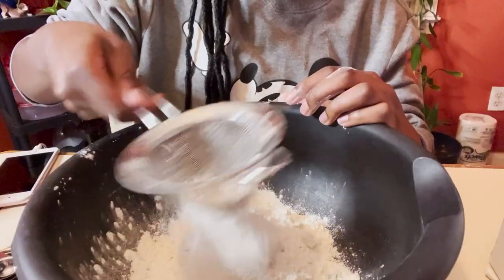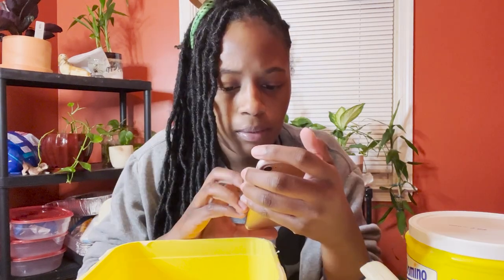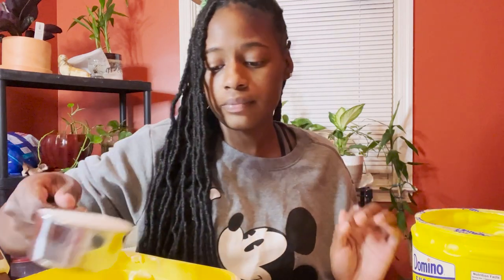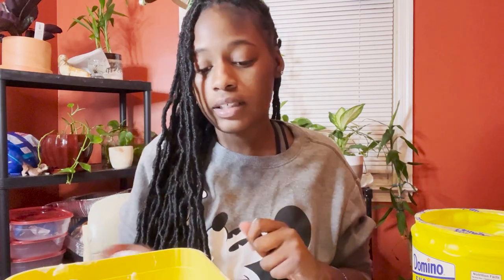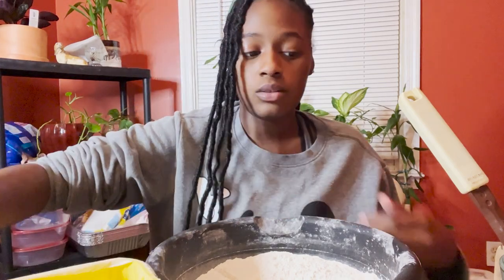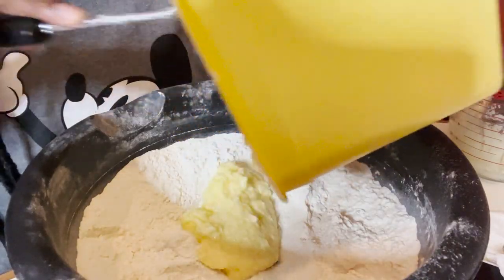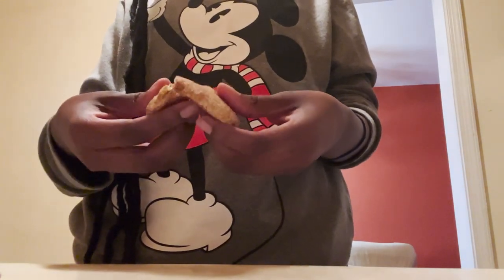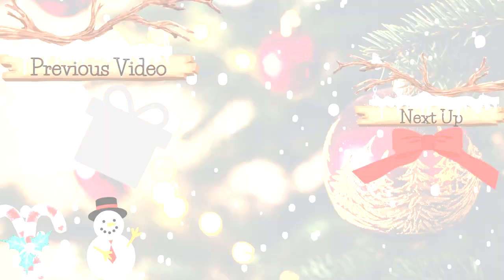🍪Bake with me🍪 | Vlogmas| Episode 6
Good Evening Everyone!❤️ sorry for the late upload😬

How do you think I did for my first time baking snickerdoodle cookies??
Would you like to see more videos like this? Lmk

Recipe I Followed:

Also share with a friend and have a great day❤️

^^ The site is closed do to rebranding